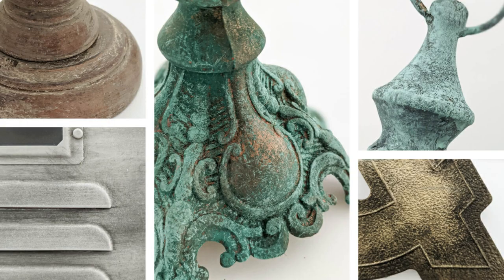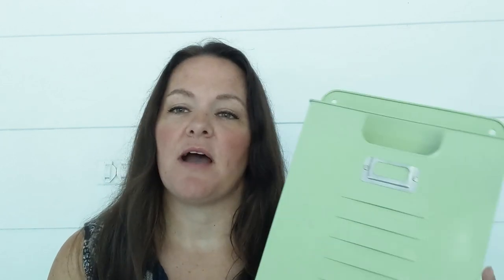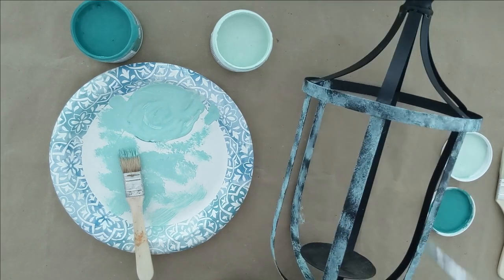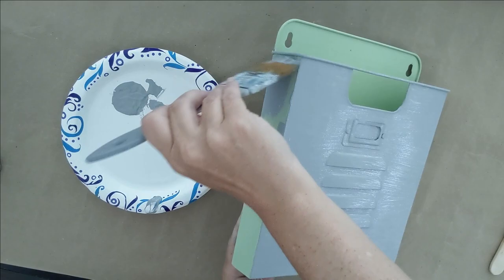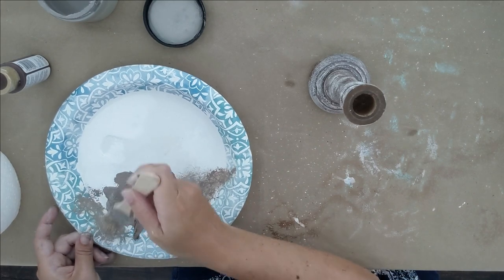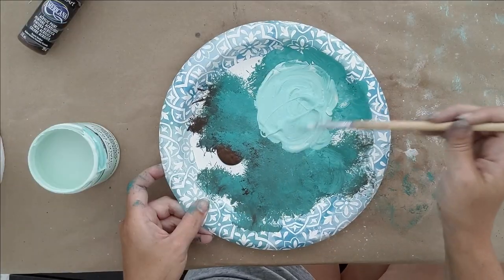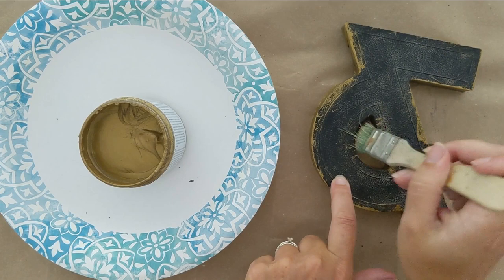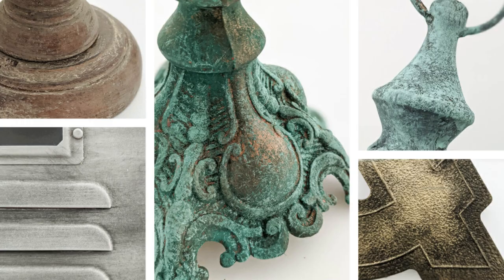5 Gorgeous Paint Finishes to Transform Your DIYs and Thrift Finds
Are you ready for some amazing before and afters? These five paint finishes with step-by-step instructions make it easy to completely transform your secondhand finds and craft projects using just paint. There's a finish here for every project including vintage metal paint finishes, a weathered wood paint finish, and a copper patina paint finish.

GET STEP-BY-STEP WRITTEN INSTRUCTIONS FOR EACH FINISH in a new tab)

Chip brushes
Light blue-green paint: Americana Decor Chalky Finish Paint in Refreshing
More saturated blue-green paint: Americana Decor Chalky Finish Paint in Keepsake
Copper paint: Americana Decor Metallics in Copper
Antique Bronze paint: Americana Decor Metallics in antique bronze
Vintage Brass paint: Americana Decor Metallics in Vintage Brass